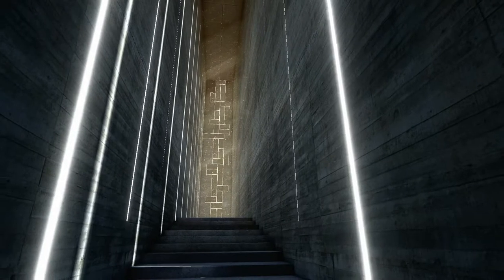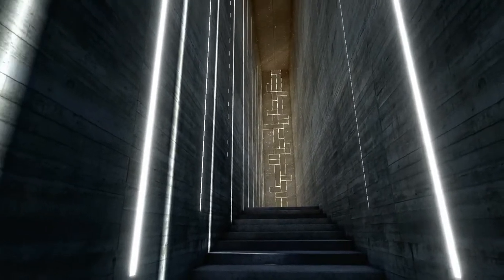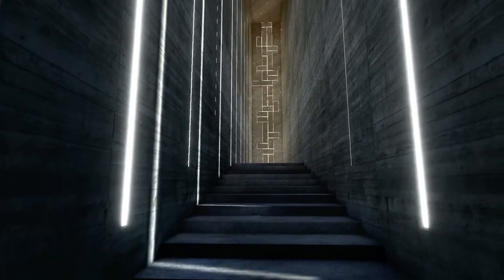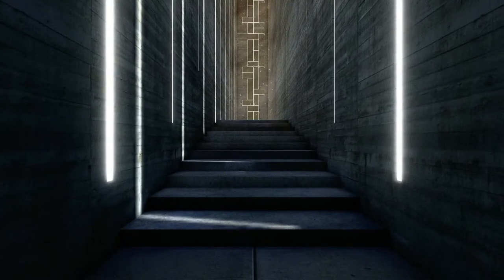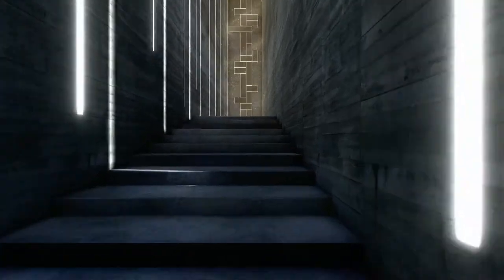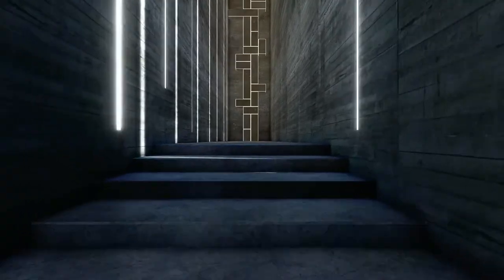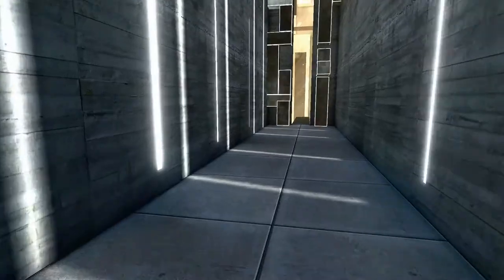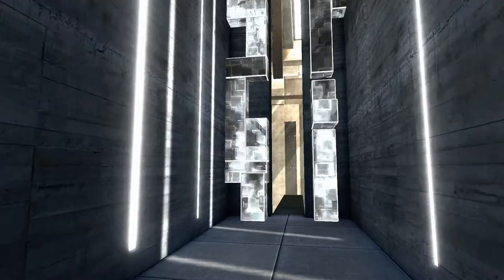ACR - Desmond-The Early Years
Animus program